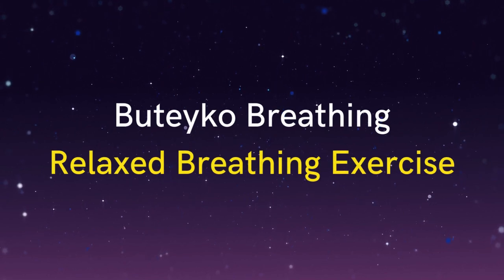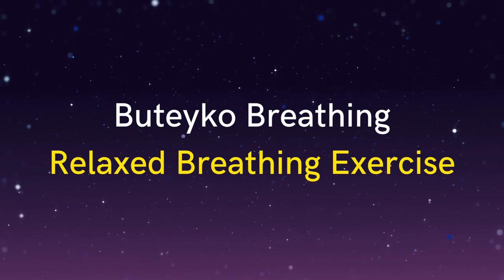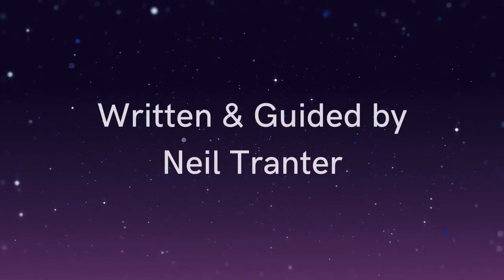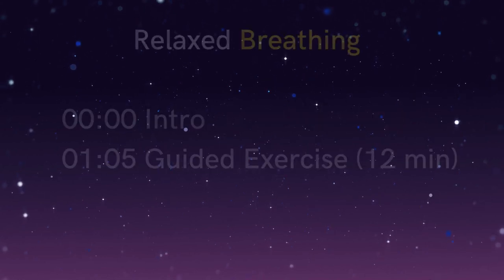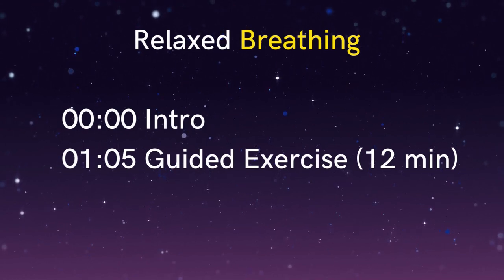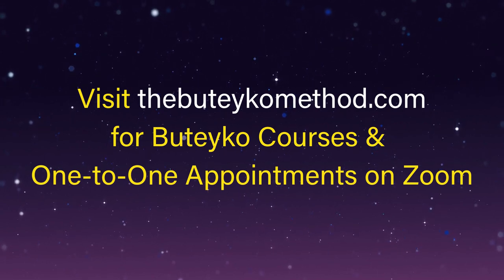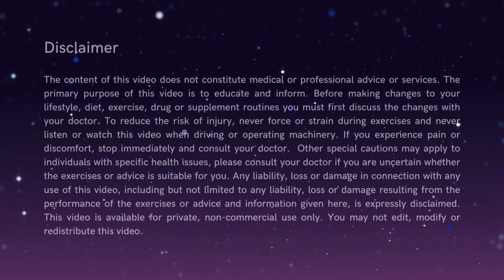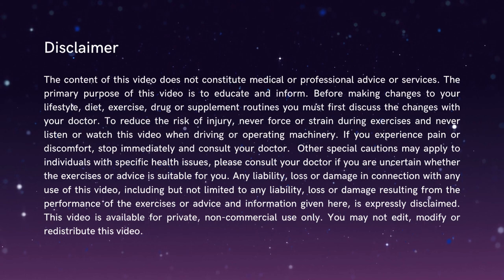Buteyko Breathing Exercises - Relaxed Breathing for Calm - The Buteyko Method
In this guided audio, we will be exploring gentle awareness of the breath together with passive muscle relaxation.

During the exercise, your breathing will become softer and slow down a little, and this will help to calm your mind and nervous system.  It will also gently improve blood flow and oxygen delivery to your body and brain.

This exercise will help you to develop 2 key skills in Buteyko Breathing:  Relaxation of the body, and letting go of control of the breath.

It’s very gentle and can be supportive for anyone who is experiencing symptoms of asthma, anxiety, or insomnia or for anyone who is recovering from illness.

It is also ideal for anyone with a low control pause and a good alternative to the breathe light exercise if you struggle with that.

This breathing exercise is suitable for most individuals, but if you are pregnant or have any serious health conditions, then please check with your doctor before listening.   Also, please don’t listen to this exercise while driving or operating machinery.

00:00 Intro
01:05 Guided Relaxed Breathing Exercise

Safety:

Breathwork is powerful.  It can change your heart rate, your blood pressure and even the PH of your blood.  Although this exercise is suitable for most people, please don’t use it if you are pregnant or have any serious health conditions without first consulting your doctor or therapist.  Most importantly, listen to your body and take a break or stop if you need to.  Also, please don't listen to this recording while driving or operating machinery.